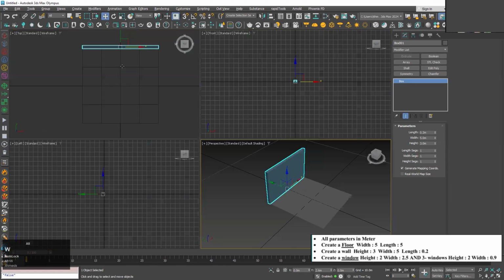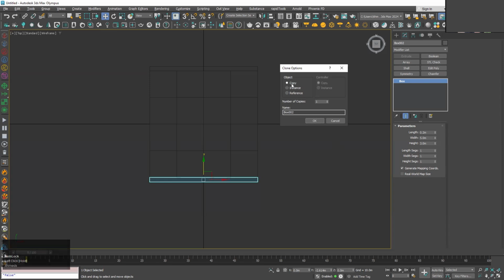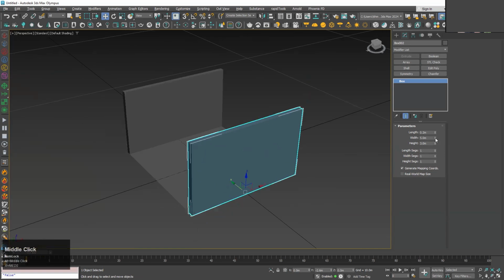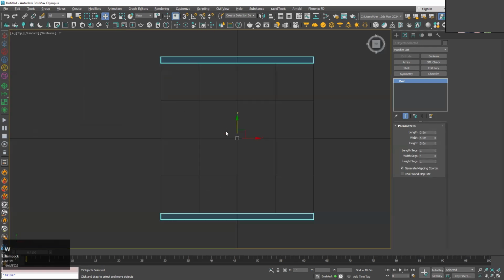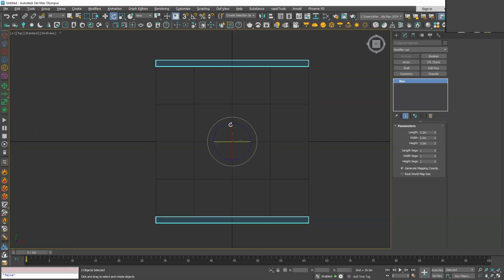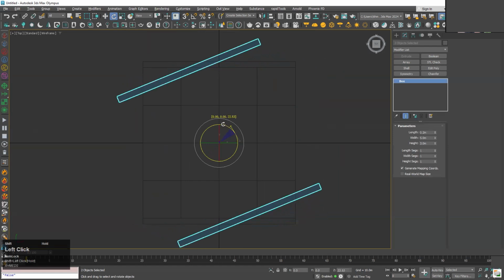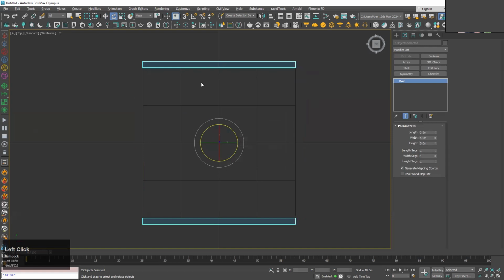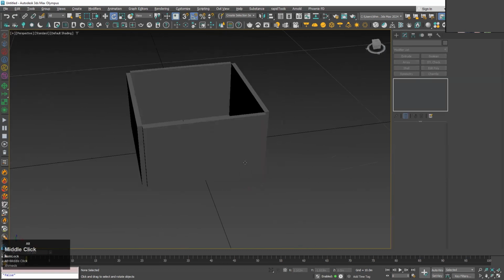008 | MODELING SERIES ON CREATING A ROOM USING STANDARD PRIMITIVES | INSTANCE OBJECTS | ANGLE SNAP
In this episode of the Modeling Series, learn how to create a complete room in 3ds Max using standard primitives, instance objects, and angle snap for precise modeling.
This beginner-friendly tutorial focuses on clean workflow, accurate dimensions, and efficient duplication techniques that help speed up interior modeling.

Whether you're an interior design student, 3D beginner, or someone looking to improve modeling accuracy, this step-by-step guide will help you build a professional room structure from scratch.

Create walls, floor, and ceiling using primitives
Use instance objects for faster repetitive modeling
Apply angle snap for perfect alignment and precision
Improve clean and efficient 3ds Max workflow

Perfect for students, beginners, and aspiring 3D artists learning architectural visualization.